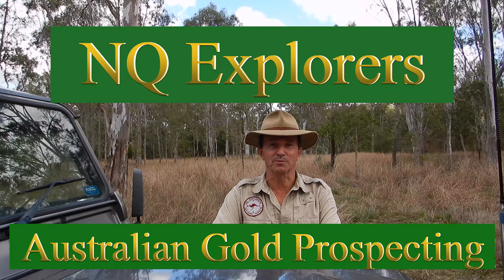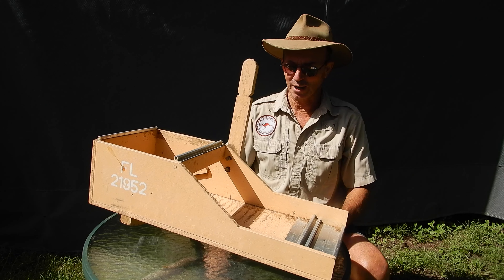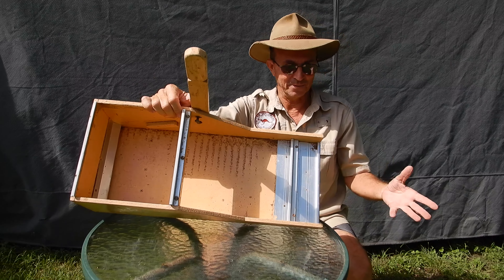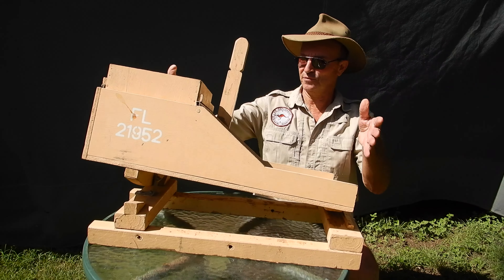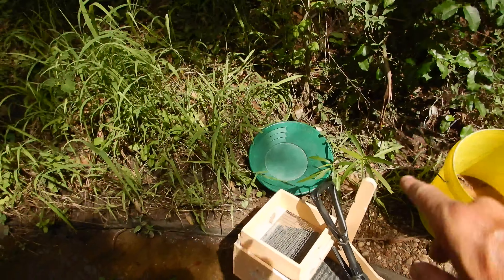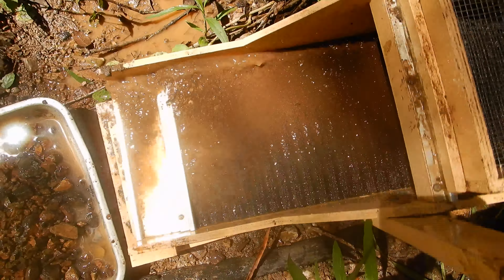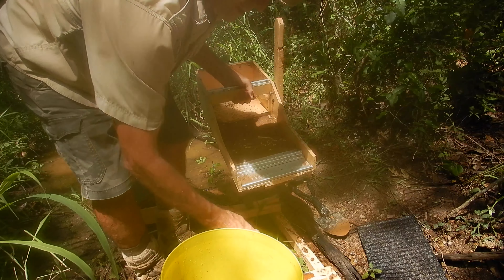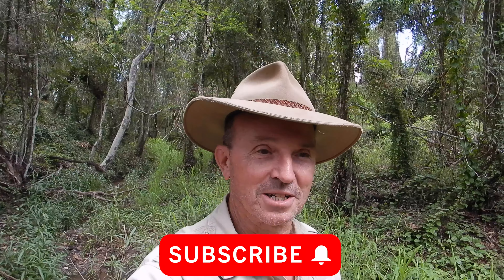Gold Cradle - Build Your Own Old Timer's Rocker.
This video is an update to one of our original NQ Explorers videos where we demonstrated the use of an 1850s pattern gold cradle or rocker box. It is also available on that channel.
The video is in three parts, feel free to jump to the part that interests you the most at the following timestamps (or just watch it all to get the full cradling experience!):

0.00 - Introduction.
0:47 - Part 1: History of the Gold Cradle in Australia.
3:06 - Part 2: Build Your Own - the Anatomy of a Gold Cradle.
14:33 - Part 3: Field Trip! Cradling for Gold the Old Timer's Way.
27:34 - The Cleanup.

5.11 Outdoor Apparel and Survival Equipment by Outdoor Tactical, Brisbane.